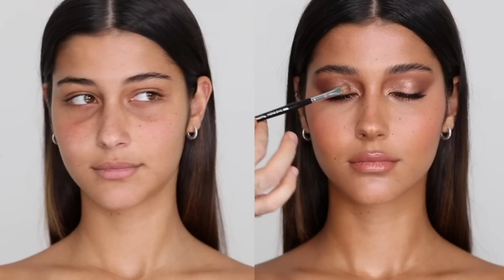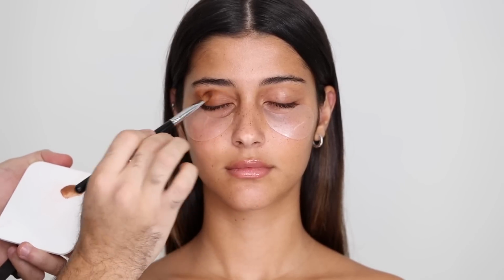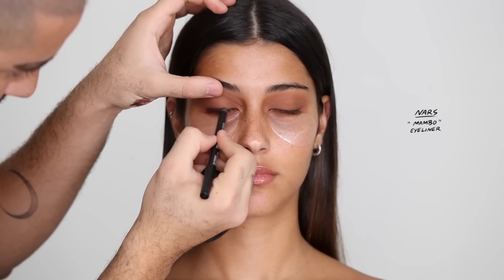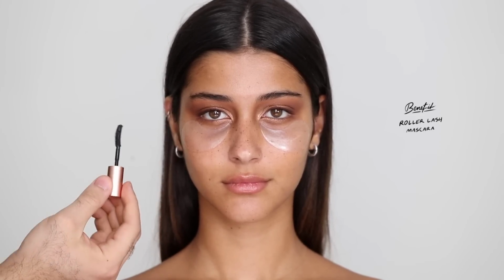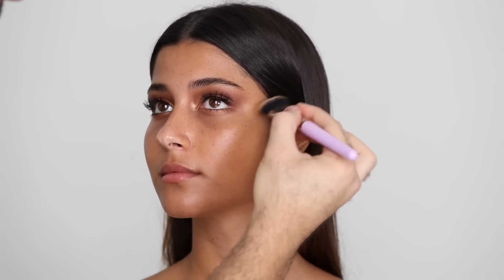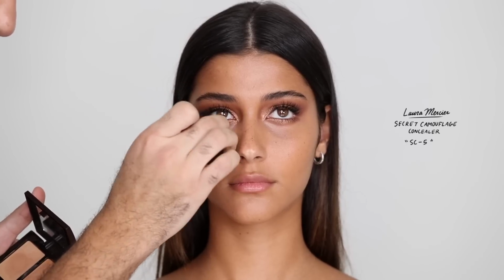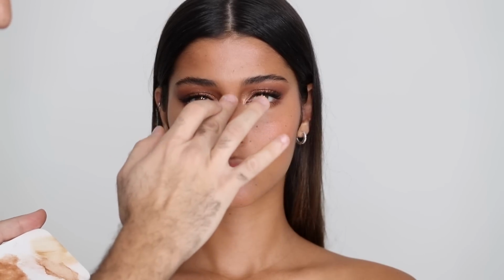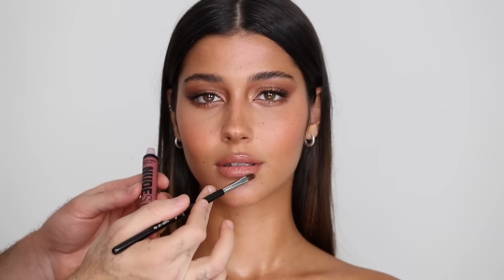FULL FACE USING ONLY CREAM PRODUCTS! | Hindash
First video of 2021!!! Happy New Year everyone! I'm back with an ALL CREAM look that was so so fun for me to do. I actually LOVE how this turned out and I was very impressed by how it didn't need ANY powder whatsoever just by working with different cream textures and finishes. What do you think of the overall look? - Hindash

Livia: @dliviaa

🍦PRODUCTS:
🍦SKIN:
AESOP Immediate Moisture Facial Hydrosol
Ole Henriksen Banana Bright Vitamin C Serum
Ole Henriksen Banana Bright Eye Creme
Fenty Beauty Pro KISS’R Lip Balm ‘Latte Lips’
🍦BASE:
Live Tinted Huestick ‘Rise’
Laura Mercier Secret Camouflage Concealer ‘SC-5
Nudestix Tinted Cover ‘Nude 7.5’
Nudestix Nudefix Concealer ‘Nude 7’
🍦GLOW:
Charlotte Tilbury Hollywood Flawless Filter ‘5’
 @livetinted Hueglow ‘Dusk’
🍦EYES:
NARS Pro Prime Smudgeproof Primer ‘Dark’
NARS Mambo Eyeliner
NUDESTIX Magnetic Matte Eye Color ‘Chocolate’ + ‘Fig’
Haus Laboratories Glam Attack ‘Chains’ + ‘Aphrodite’.
Benefit Roller Lash Mascara
🍦BROWS:
Collection Colour Lash Mascara "Clear".
Urban Decay Brow Blade ‘Brunette Betty’
🍦BLUSH/BRONZER:
Fenty Beauty Match Stix ‘Mocha’
Nudestix Nudies Matte ‘Sunset Strip’ + ‘Nude Peach’
🍦LIPS:
Laura Mercier Lip Pencil ‘Hazelnut Tea’.
Nudestix Gel Color Lip + Cheek ‘Haven’. + Lip Glacé ‘Nude 04’
🍦SET:
Charlotte Tilbury Airbrush Flawless Setting Spray